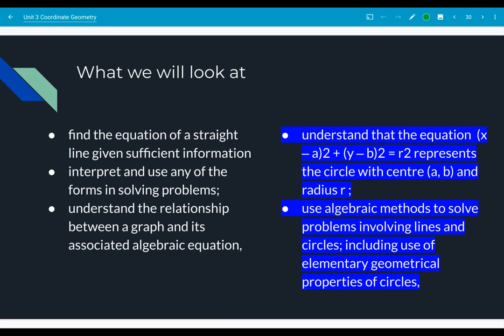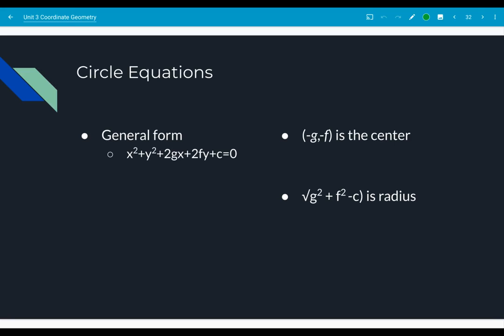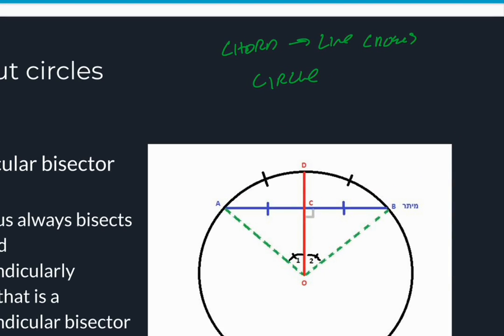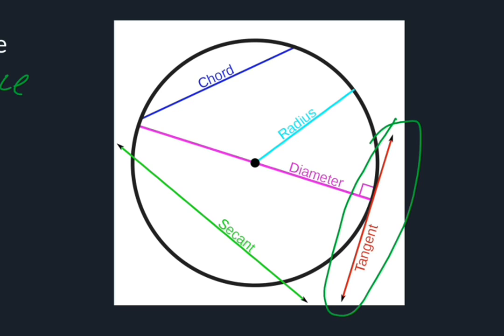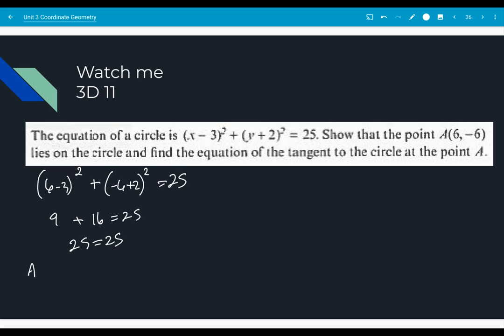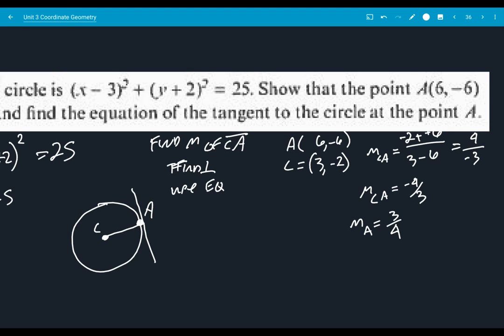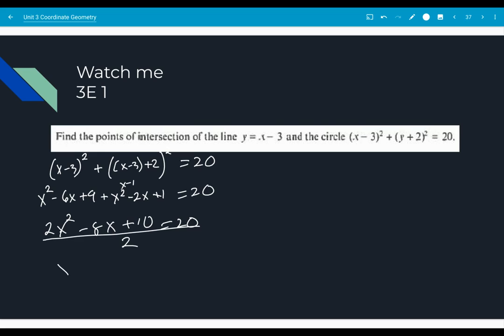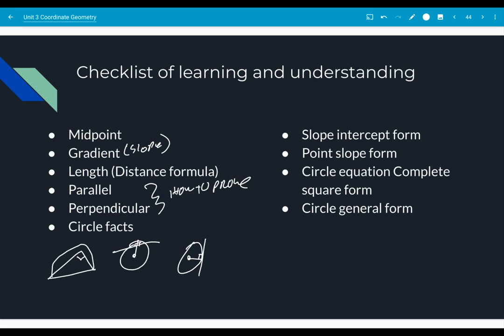AICE U3L2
Circle equations, properties of lines in circles, and how to solve systems with a circle